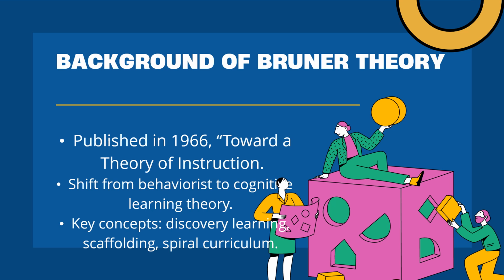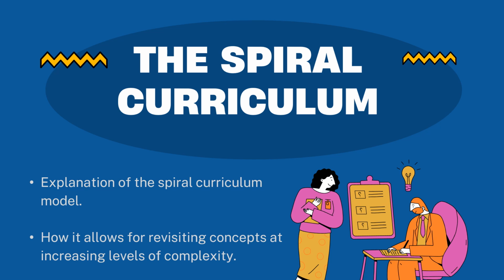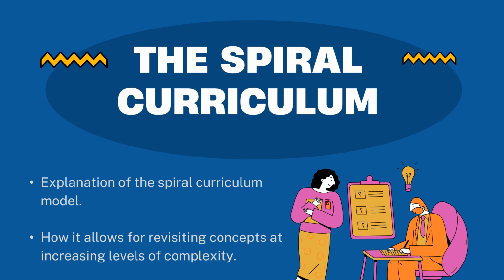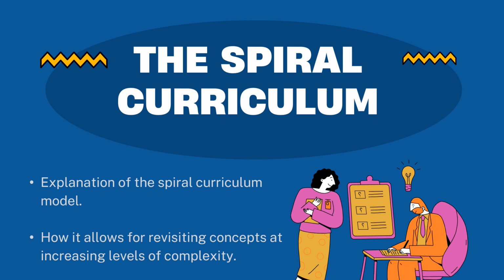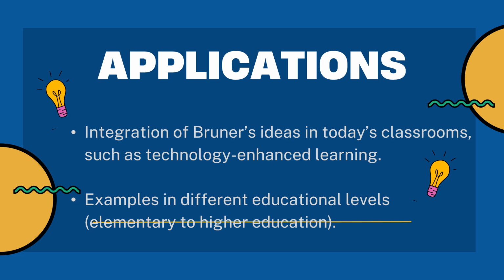Milestone Jerome Bruner